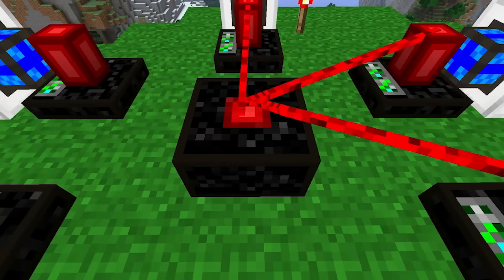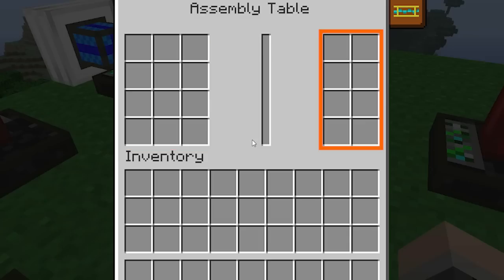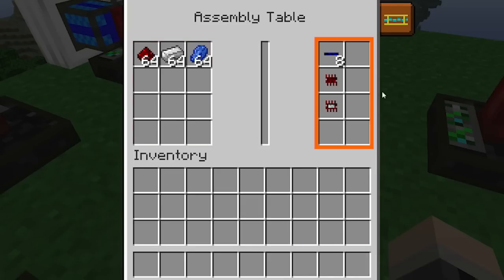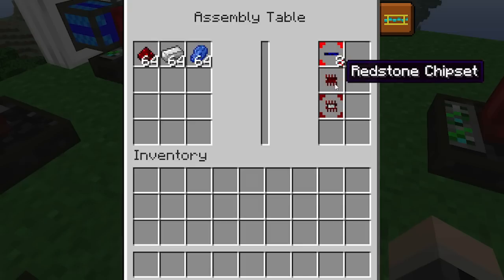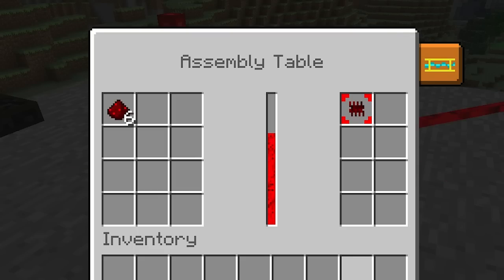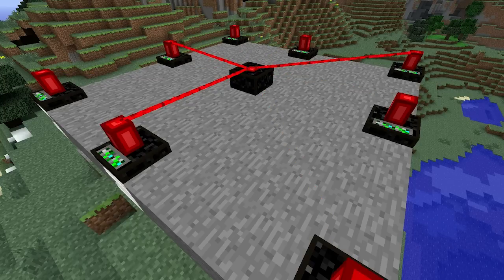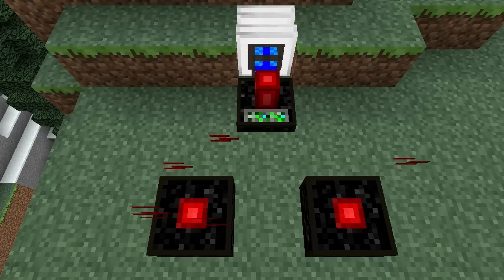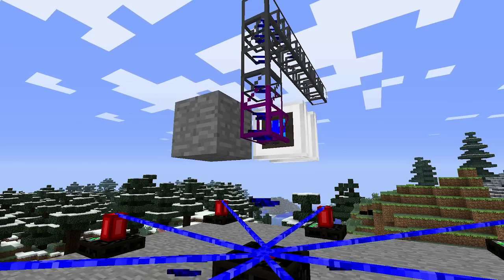Assembly Table (Tekkit/Feed The Beast) - Minecraft In Minutes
Assembly tables are required to produce late-game items including Redstone Chipsets, Pipe Wires and Gates. They do not directly use power, but need to be partnered with lasers in order to craft items. Note that they can only craft items from the categories listed above, not to be confused with the functionality of the Automatic Crafting Table.